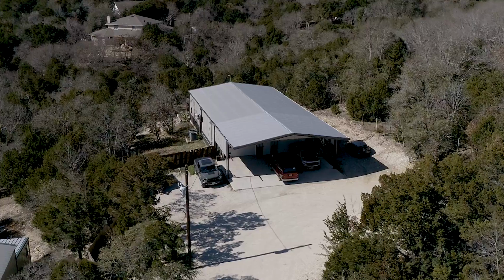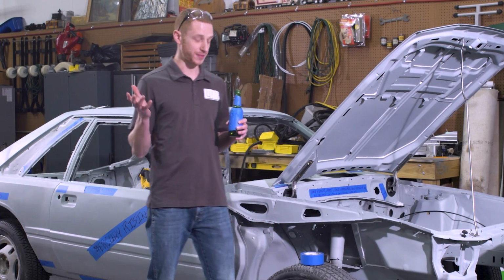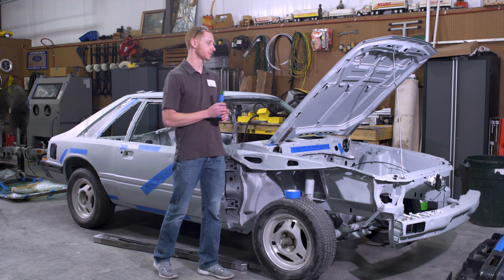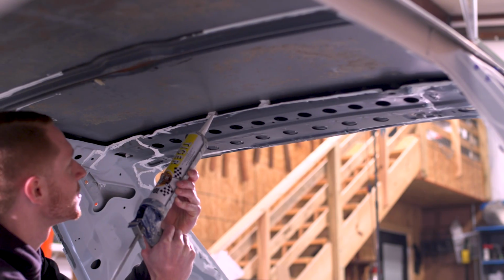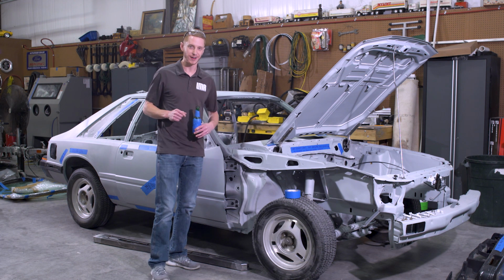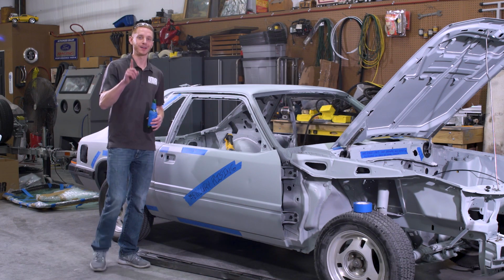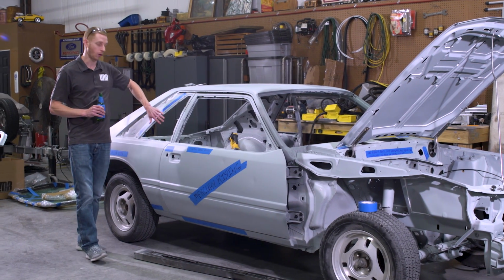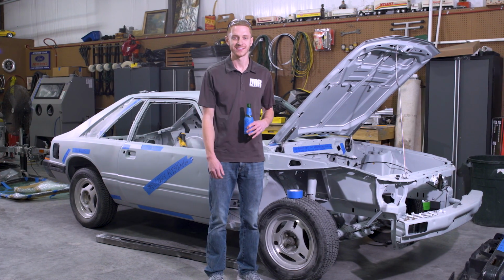Coyote Swap Fox Body Build - Mercury Rising Ep: 3 - Body Builder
In episode 3 of Mercury Rising, we take the car to a remote location to get the car buttoned up before it heads off to paint. The ASC underwent a full 5.0Resto hardware restoration to ensure that everything is back to factory specs.